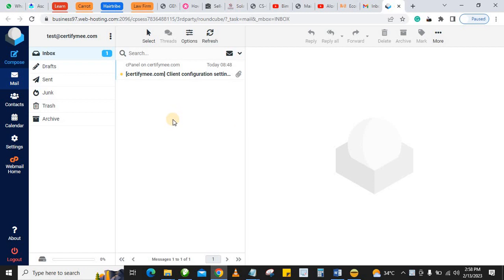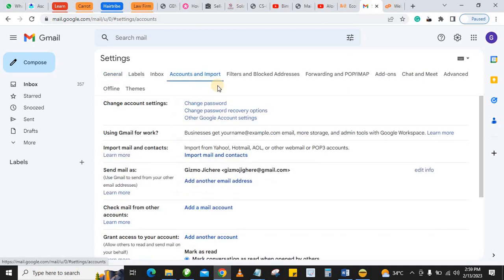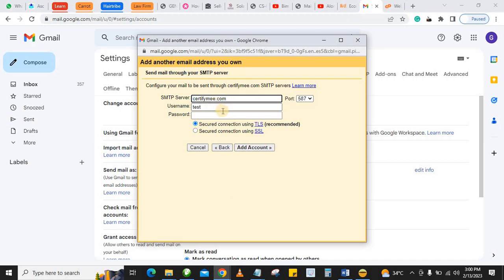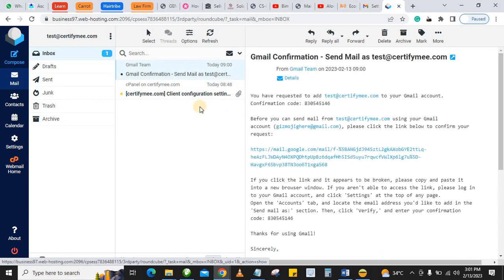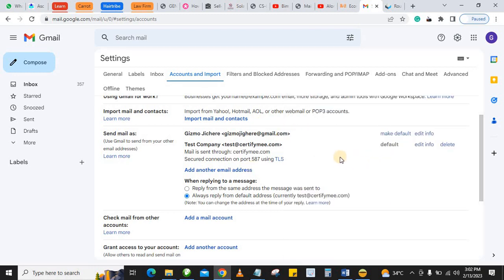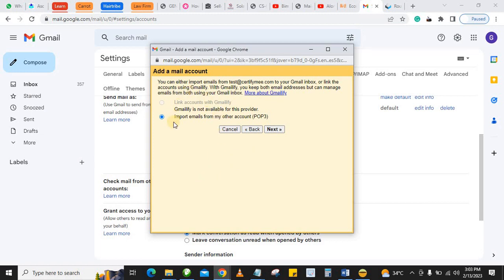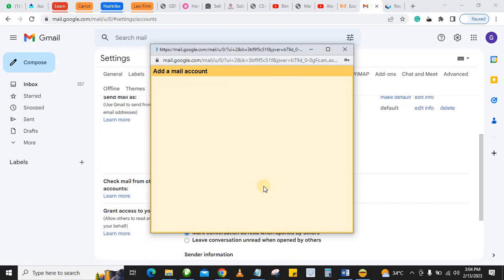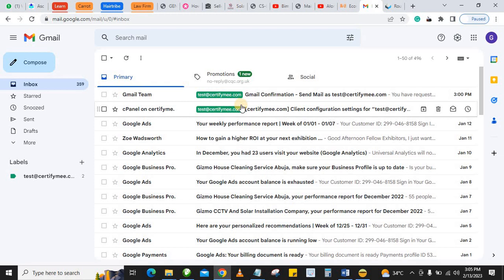How To Connect Cpanel Email to Gmail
With the setup properly done, you can easily access your new Cpanel email from Gmail and send emails from your Gmail account. And if you use the gmail app, you will easily get alert on your mobile device.

This video helps you do that in less than 10 minutes

✅ How to Register a Domain Name Anonymously

✅ How to Create a Business Website From Scratch